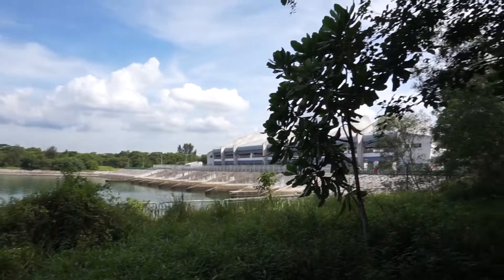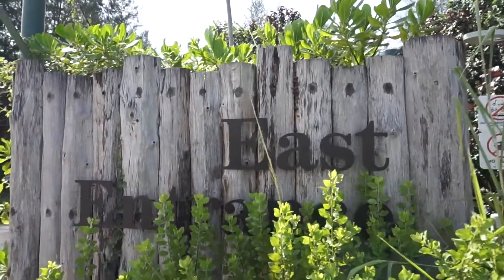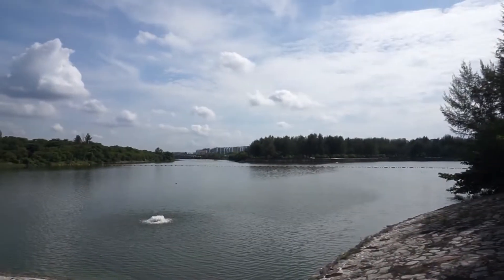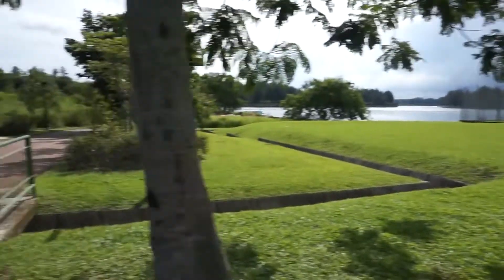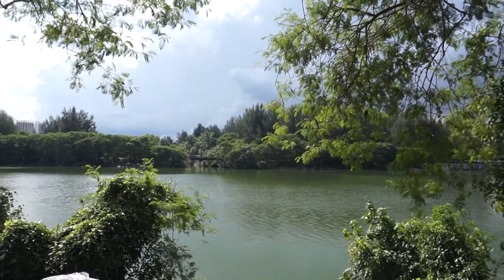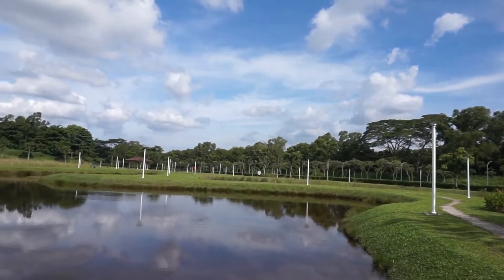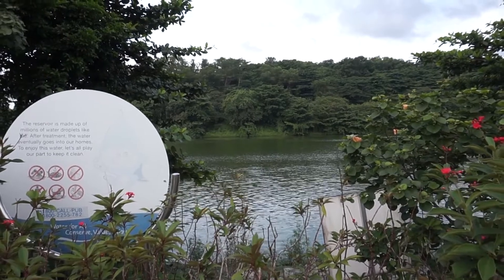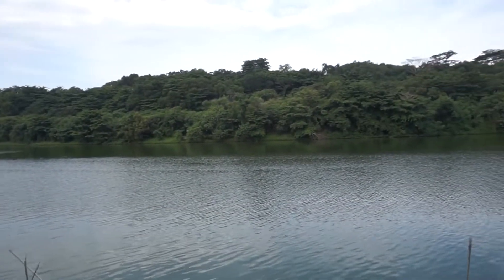GettingLost Adventures : Coney Island Part 3. The final part of our journey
Delicious Singapore Hawker Food. Welcome to another Food Adventure with Getting Lost. We are on the final stretch of our journey. We have to get out of Coney Island and continue our journey to the surrounding area. So join me as I do just that.

Blogger  gettinglostsg.blogspot.sg